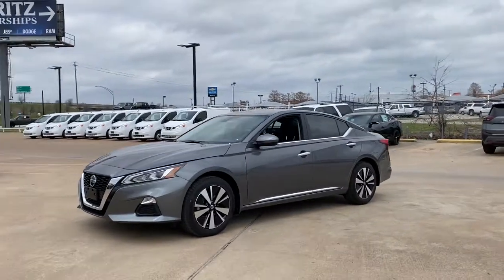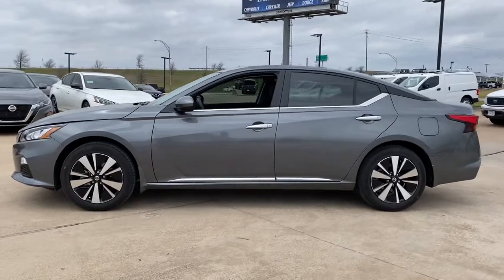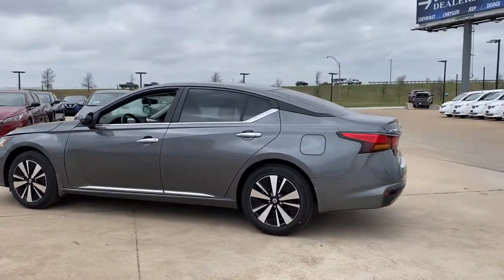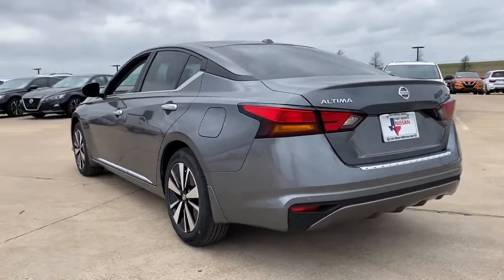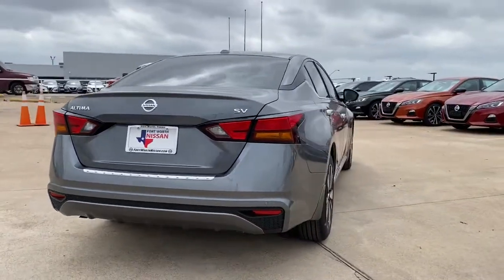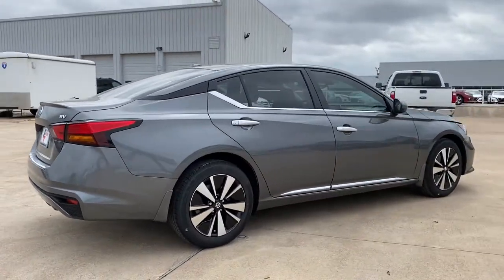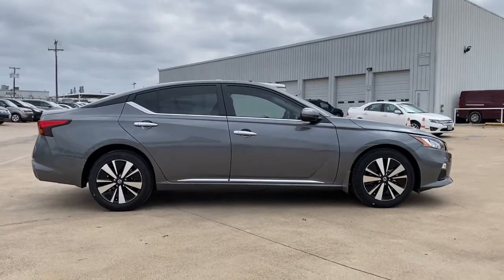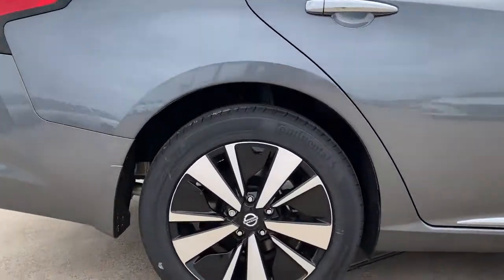2021 Nissan Altima Weatherford, Fort Worth, Granbury, Saginaw, Dallas, TX MN354648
Gun Metallic New 2021 Nissan Altima available in Fort Worth, Texas at Fort Worth Nissan. Servicing the Weatherford, Granbury, Saginaw, Dallas, TX area.
2021 Nissan Altima 2.5 SV - Stock#: MN354648 - VIN#: 1N4BL4DV6MN354648

3451 West Loop 820 S

Gun Metallic 2021 Nissan Altima 2.5 SV FWD CVT with Xtronic 2.5L 4-Cylinder DOHC 16V CVT with Xtronic.brbrRecent Arrival! 27/37 City/Highway MPG